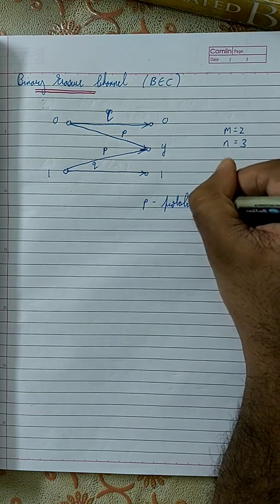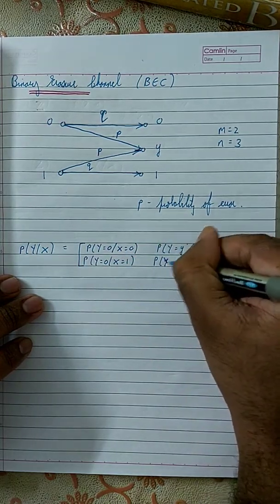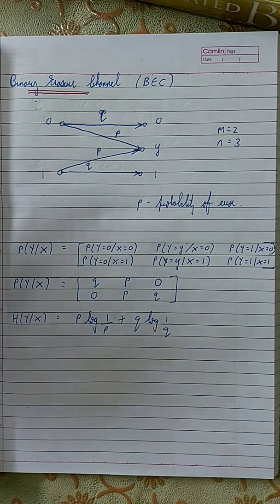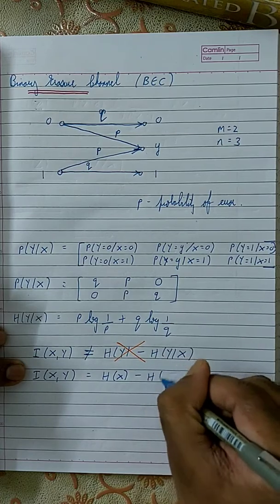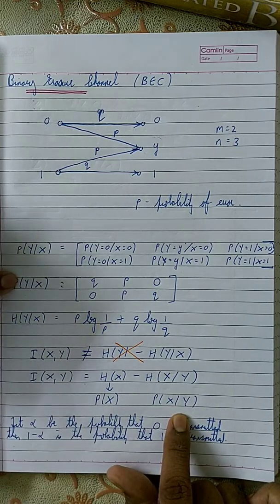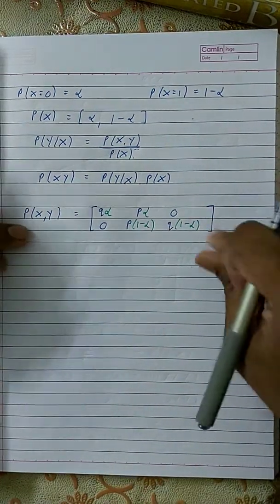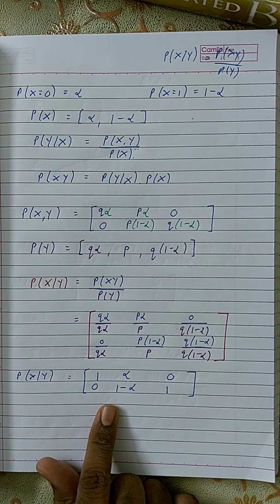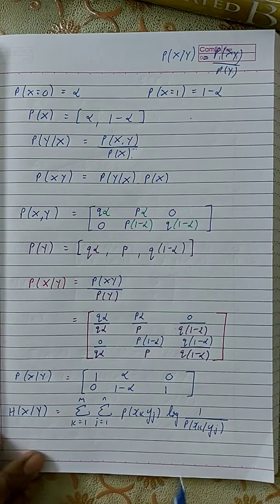Binary Erasure Channel Part 1